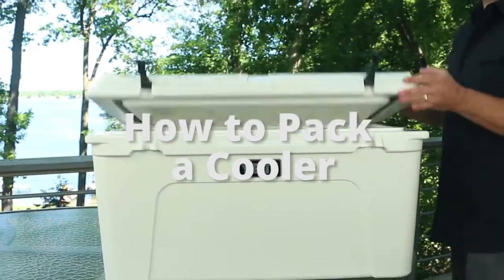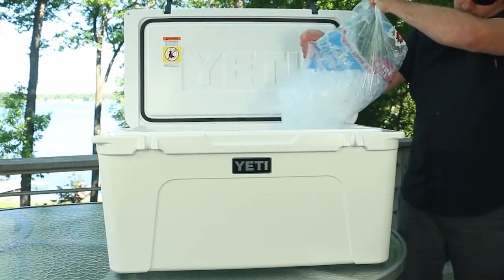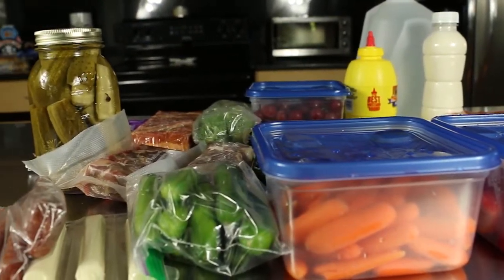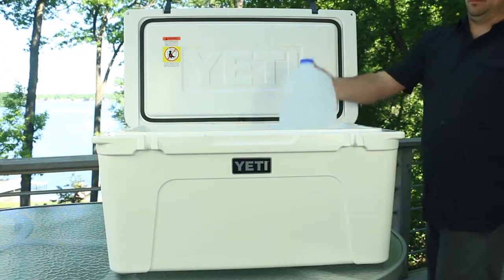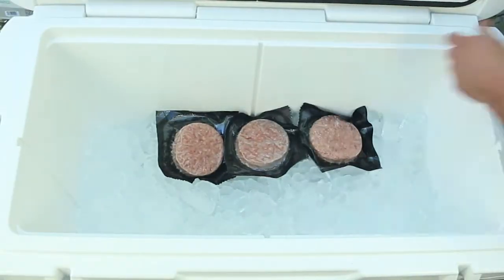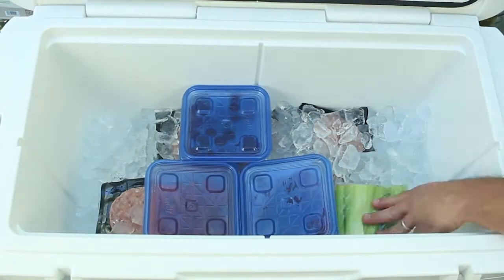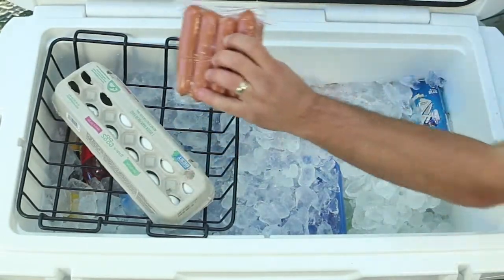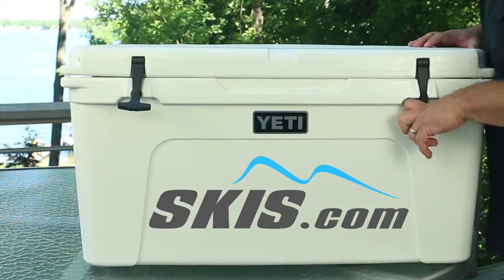How to Pack a Cooler